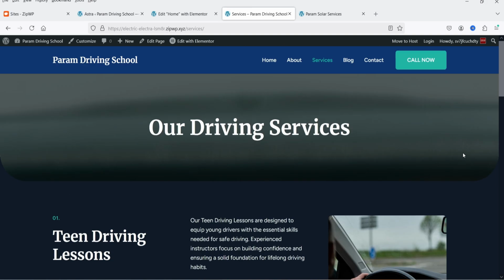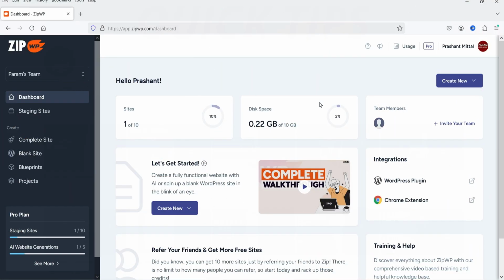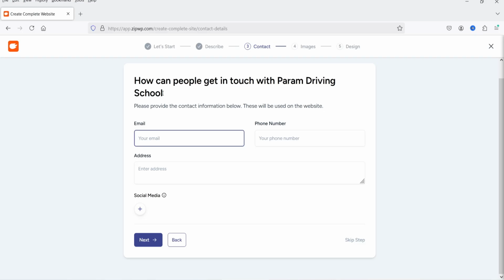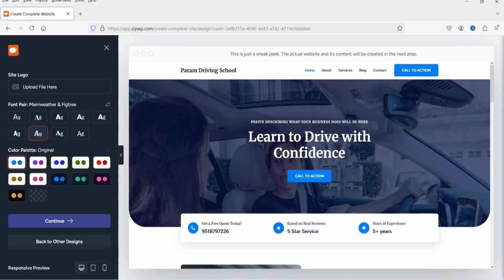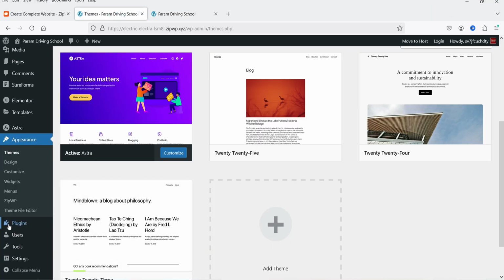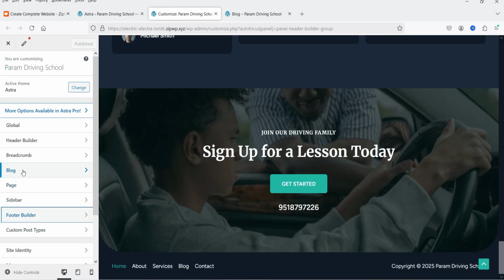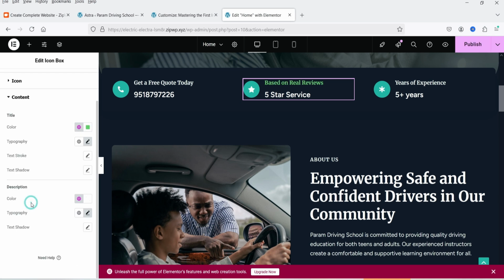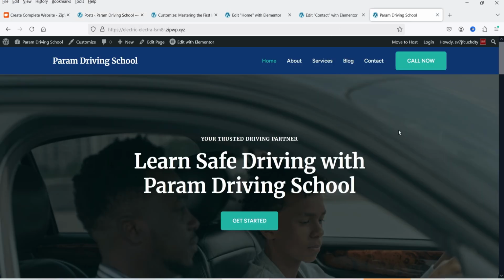Build AMAZING Elementor Websites in Minutes with ZipWP AI Tool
In this video, I will show you How To Build AMAZING Elementor Websites in Minutes with ZipWP AI Tool. Using ZipWP ai tool you can easily create professional Elementor websites in minutes.

👉 Topics covered in this video:
✅ ai generated website
✅ create elementor website
✅ elementor ai website builder
✅ best ai website builder
✅ how to create website using AI
✅ Elementor AI websites
✅ How to create AI website
✅ Create AI Elementor website
✅ ZipWP tutorial
✅ AI wordpress website builder

👉 Key Features and Benefits of ZipWP
✅ Create a Stunning Website in Just 60 Seconds
✅ Powered by WordPress
✅ Freedom to transfer your website to any hosting provider of your choice
✅ Stunning Website Designs
✅ AI generates compelling copy tailored to your business
✅ AI Assistant for Customization
✅ With WordPress at its core, you have limitless possibilities. Add plugins, install theme, write custom code.
✅ Use Elementor website builder or Gutenberg block editor

I hope that you will like this video on How To Build AMAZING Elementor Websites in Minutes with ZipWP AI Tool.